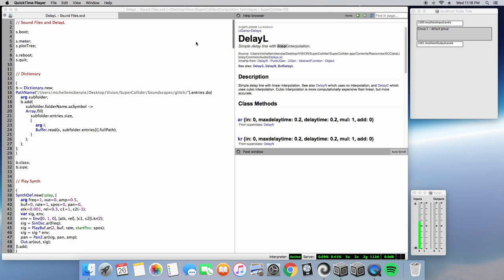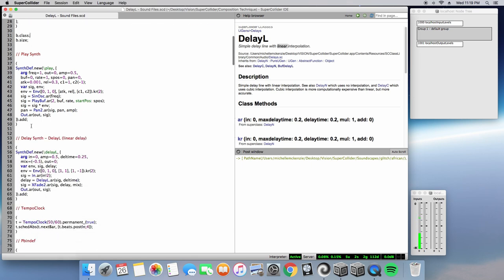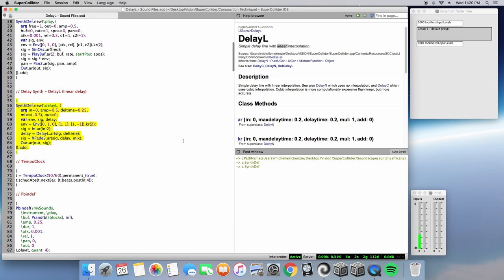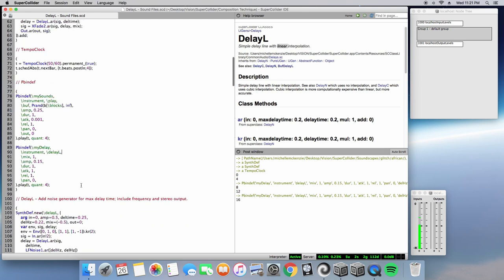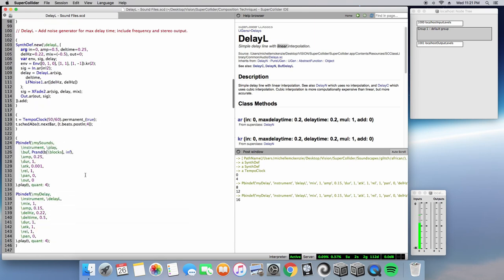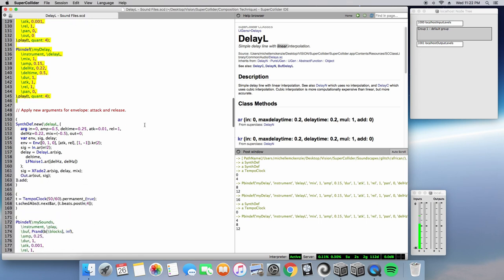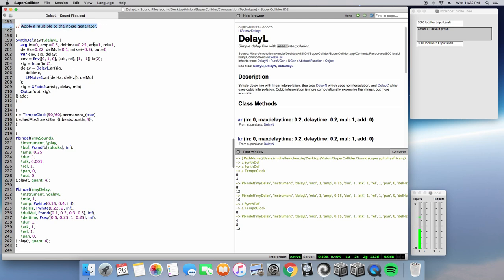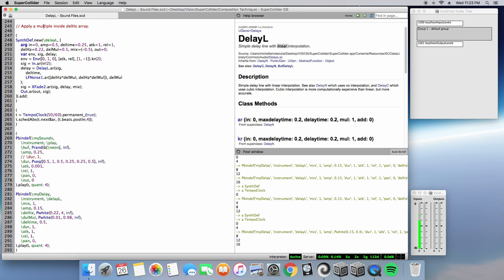Delay For Sound Files In SuperCollider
In this demonstration, SuperCollider runs sound files through a linearly interpolated delay effect, known as DelayL. Once the delay synth is evaluated, you can apply and tweak these values in real time inside Pbindef, thus changing the nature of the sounds.

Sound files are pulled from a class called Dictionary.